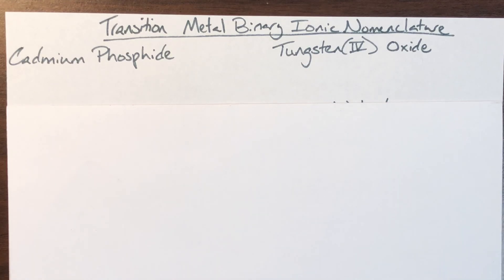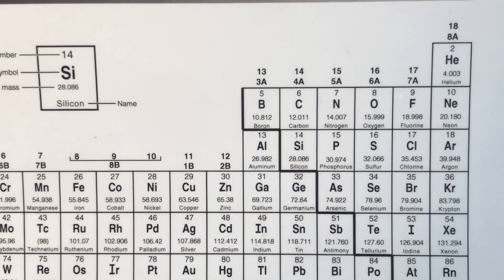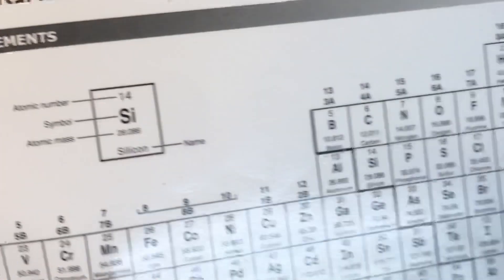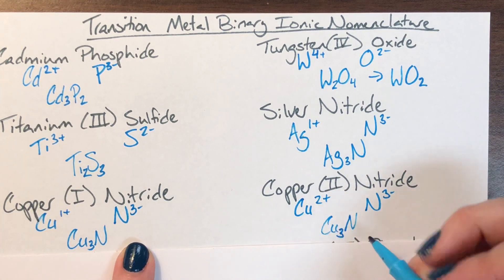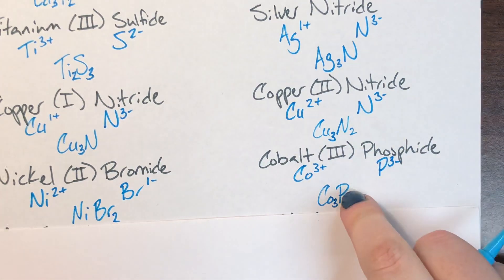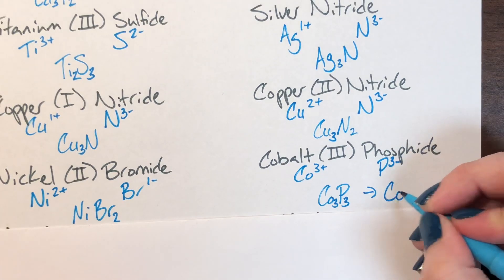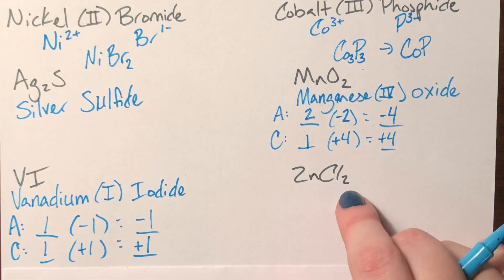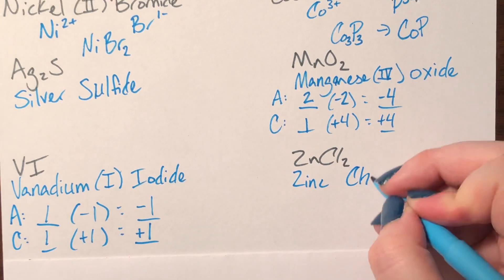Transition Metal Binary Ionic Nomenclature Practice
Transition Metal binary ionic nomenclature and formula writing practice with exceptions CdZnAgAl akins high school chemistry